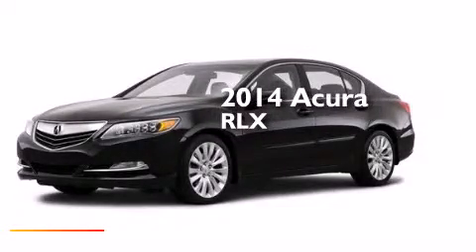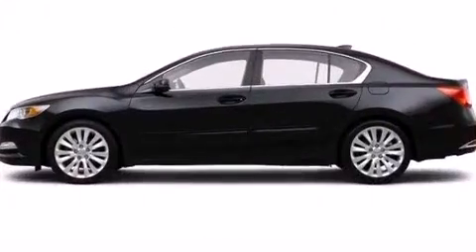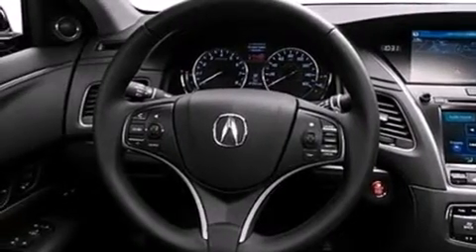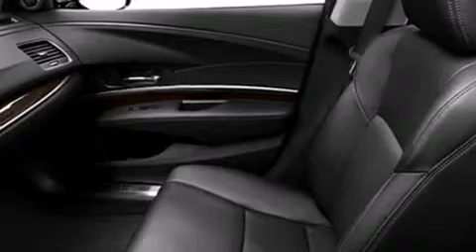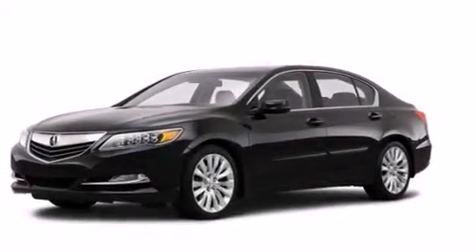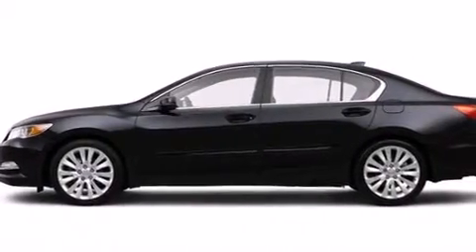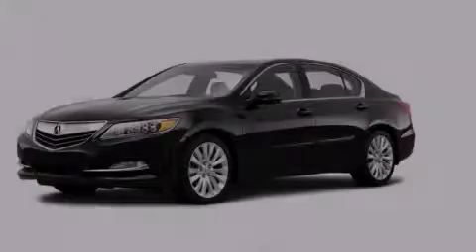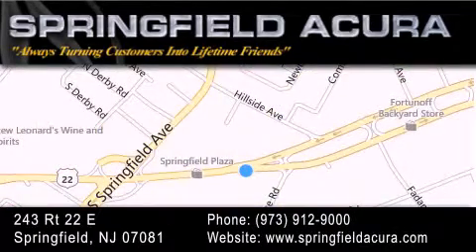2014 Acura RLX Springfield NJ 07081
We have been honored to serve the Springfield NJ area , we promise that your experience at our dealership will exceed your expectations ! Year : 2014 Make : Acura Model : RLX Engine : Premium Unleaded V-6 3.5 L/212 Trans . : Automatic Exterior : Crystal Black Pearl Interior : Ebony Springfield Acura 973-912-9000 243 US 22 Springfield , NJ 07081